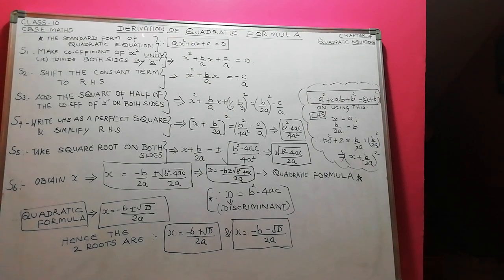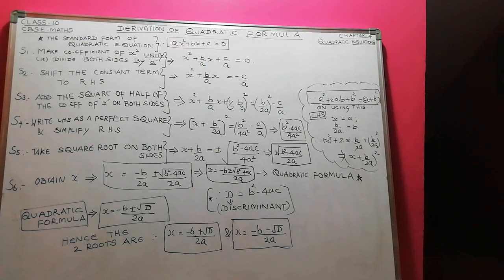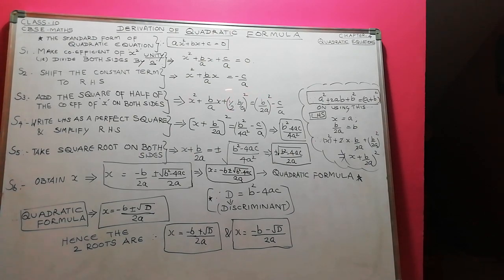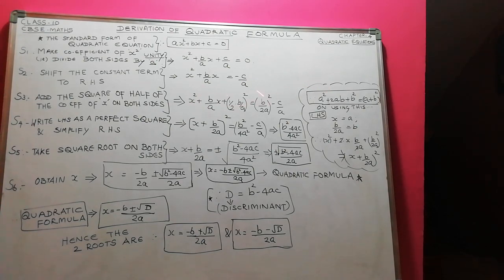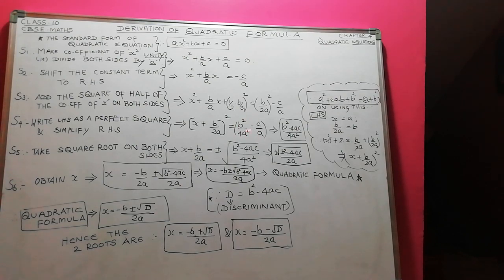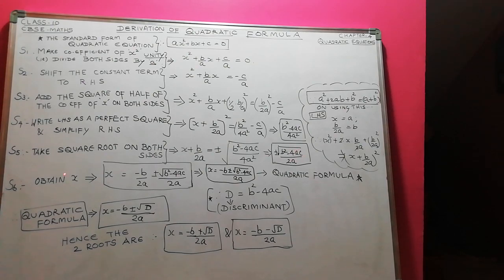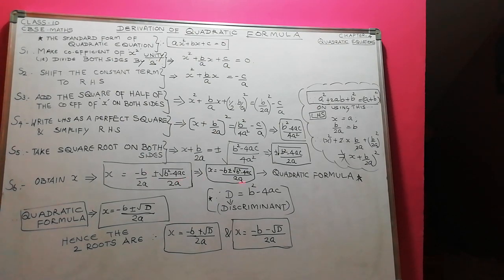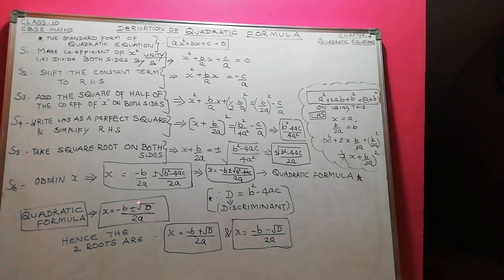DERIVATION OF QUADRATIC FORMULA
BY R.AMUTHAVALLI - CLASS 10 CBSE MATHS- Chapter 4 - Quadratic Equations.